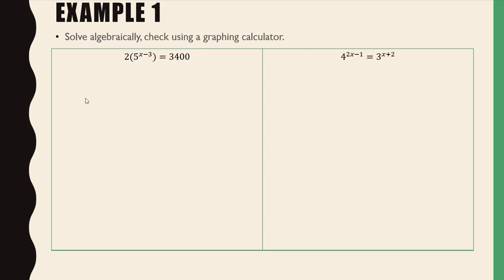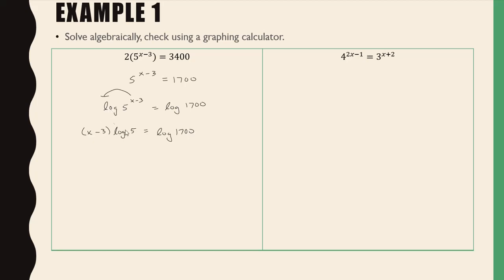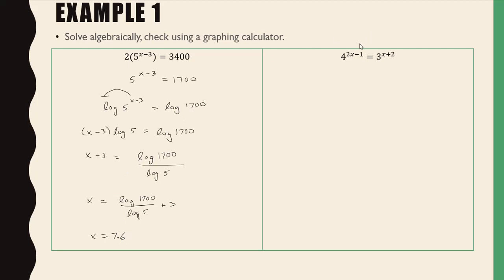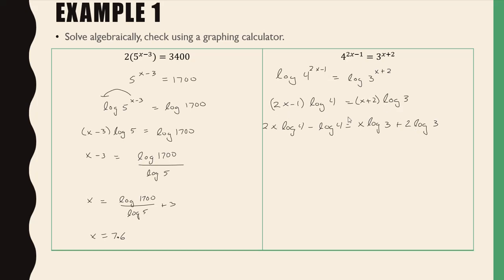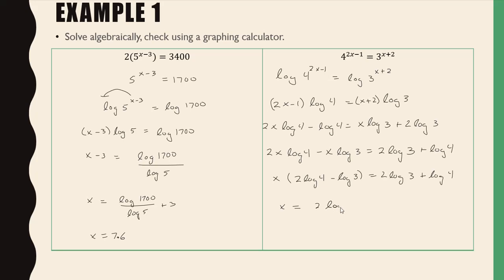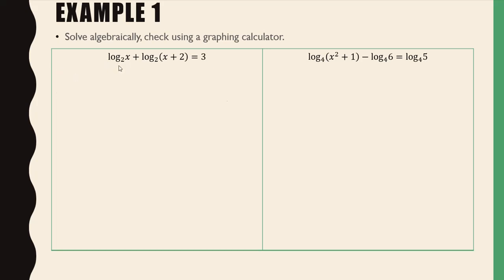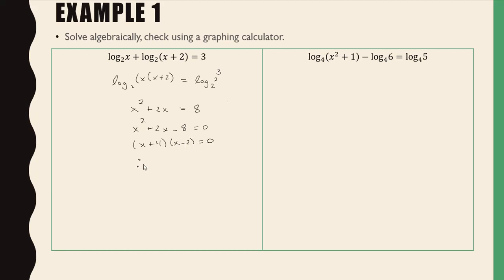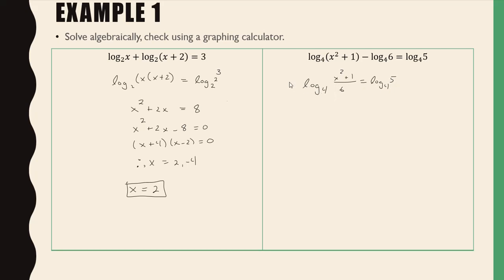M30-1 8.4 Video 3 (Solving Logarithmic Equations with Binomial Exponents)